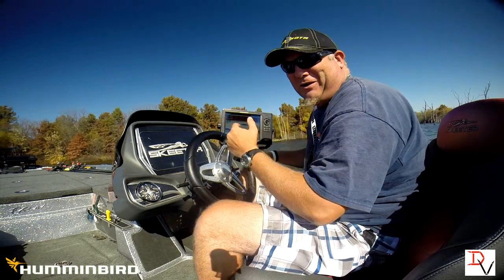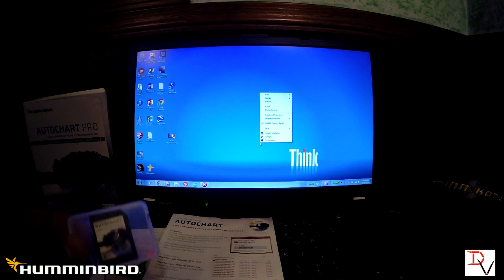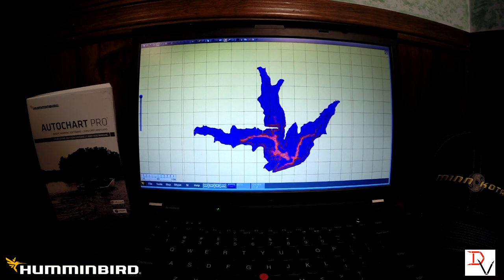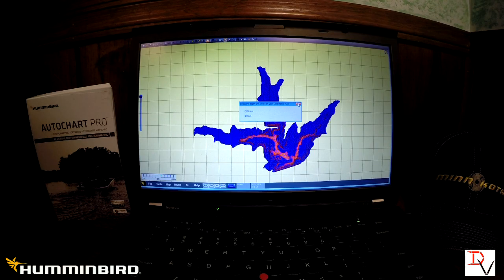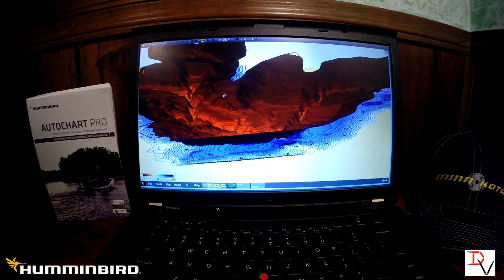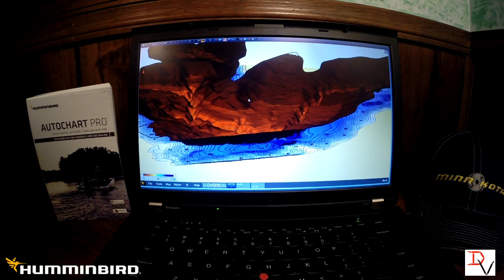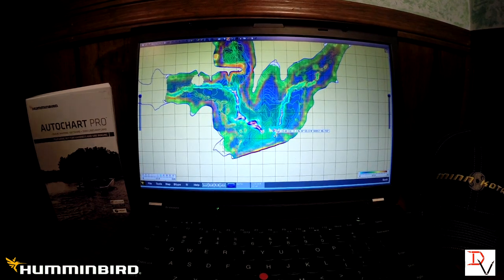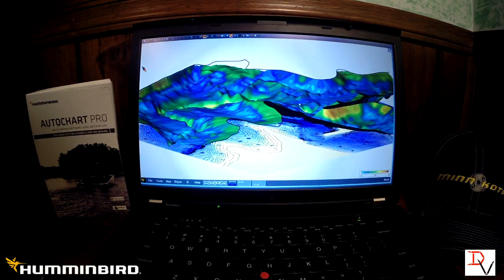Tips 'N Tricks 133: Custom Mapping with Auto Chart PC Program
Humminbird Auto Chart & Auto Chart PRO PC Programs allows users to generate LakeMaster Style Custom Mapping from SOnar Recordings. Simple as Recording, Importing and Exporting in just a few clicks...but Auto Charts offers a whole lot more than just creating maps. Check out some Auto Chart PRO in action.